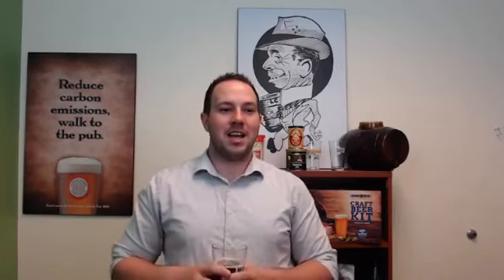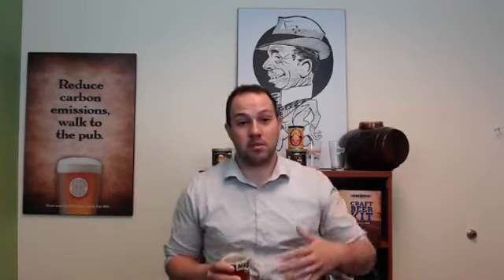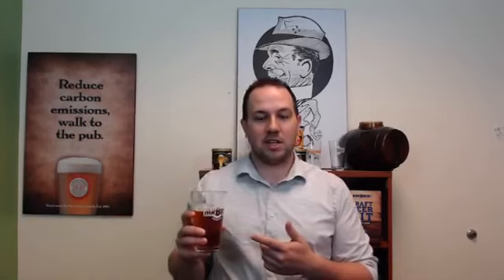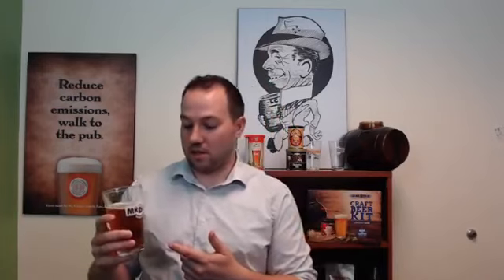Can You Brew with Expired Mr. Beer Ingredients?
Ever find some old brewing ingredients hidden away somewhere? We have all been there and to find them expired is not fun! We answer the questions about if you can brew with expired ingredients on the 7th episode of Brew Talk with Mr. Beer.

If you want to learn more about Mr. Beer or brewing with Mr. Beer than please check out our

We are all out about brewing amazing beer quickly, and efficiently with minimal equipment. If you are unsure about homebrewing or don’t want to spend a small fortune getting started, then check us out. We are sure that you will be blow away by the over 100 different beers you can brew.

We just ask that you answer 3 questions when you apply to join.